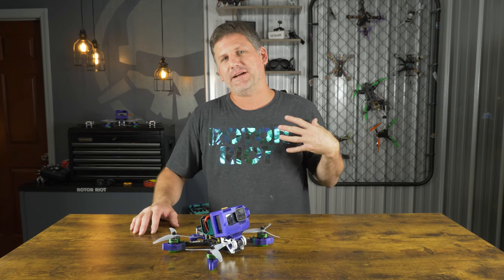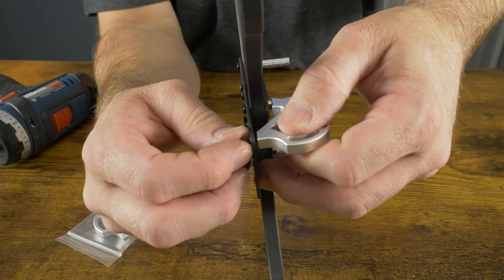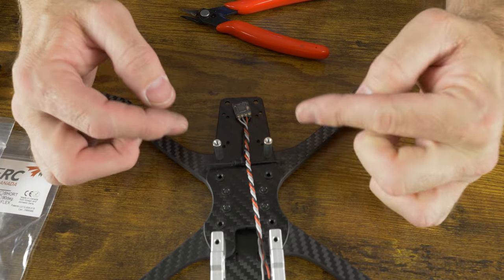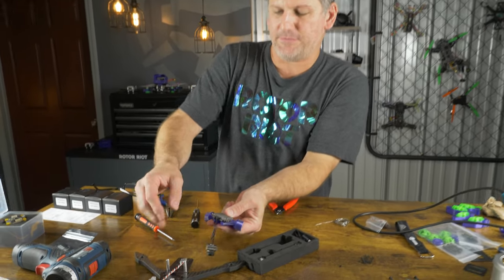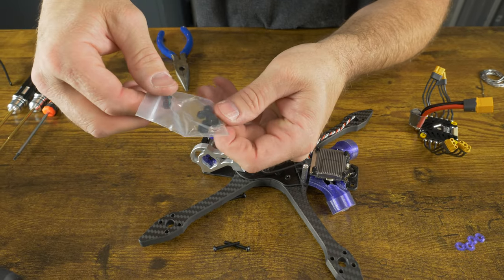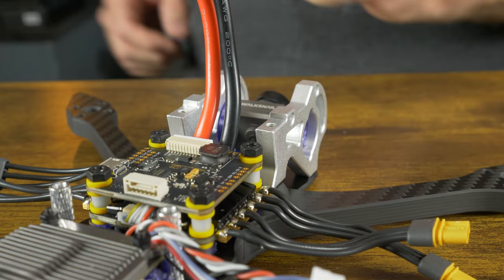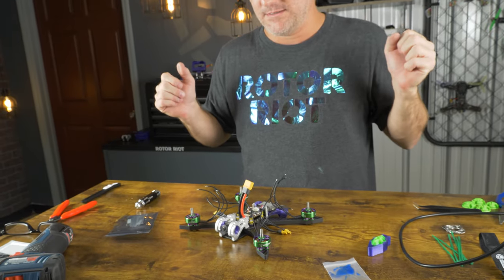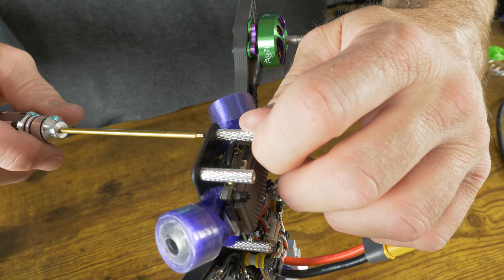Rotor Riot TANQ Build - Ultra-Durable FPV Drone! w/ Let's Fly RC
Dump File For BetaFlight:

# master
set gyro_hardware_lpf = OPTION_2
set gyro_lpf1_static_hz = 0
set gyro_lpf2_type = PT2
set gyro_lpf2_static_hz = 135
set dyn_notch_count = 1
set dyn_notch_q = 500
set gyro_lpf1_dyn_min_hz = 0
set gyro_lpf1_dyn_max_hz = 0
set dshot_idle_value = 200
set dshot_bidir = ON

profile 0

# profile 0
set anti_gravity_gain = 7000
set f_yaw = 129
set d_min_roll = 35
set d_min_pitch = 40
set dyn_idle_min_rpm = 25
set simplified_master_multiplier = 120
set simplified_i_gain = 60
set simplified_dmax_gain = 0
set simplified_feedforward_gain = 90

0:00 Intro
1:48 Parts Overview
5:22 Frame Assembly
8:28 VTX / Antennas / Receiver
23:35 Camera Mounting
25:27 ESC / FC Stack
36:54 Motors / LEDs
46:06 Frame Assembly cont.
47:49 Betaflight
59:03 Binding Receiver
1:02:25 Final Frame Assembly
1:04:45 Accessories / Props
1:08:00 Outro

- Production Team -
Drew Camden - Producer
Brennan Thompson - Camera / Editor